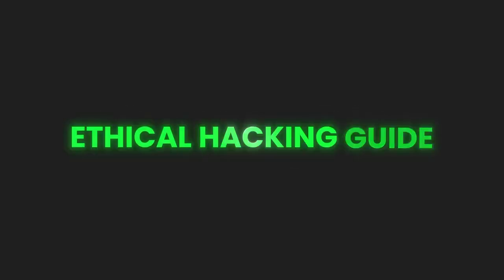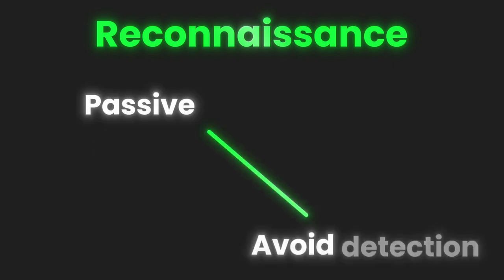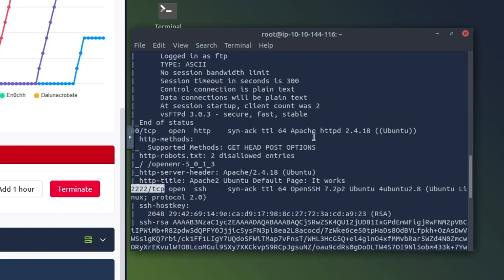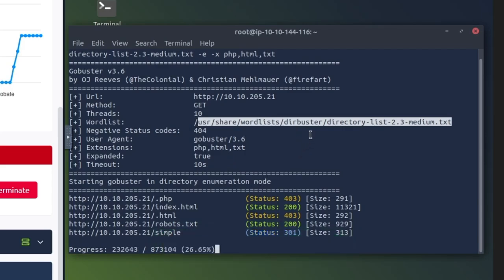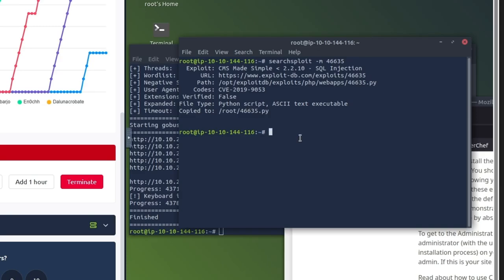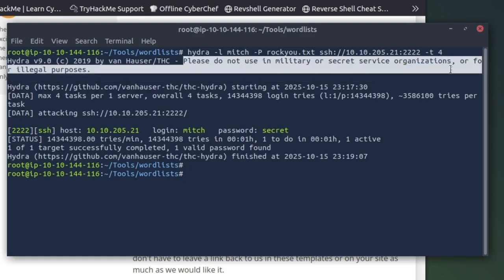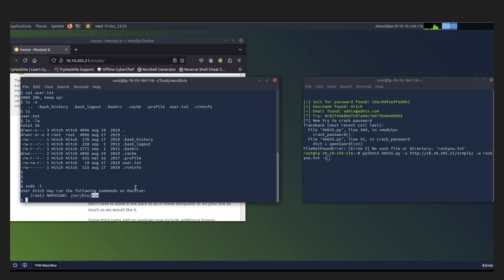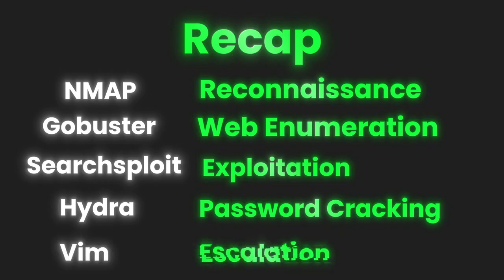How to start as a Hacker